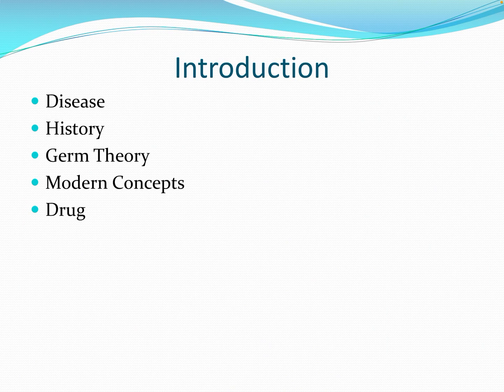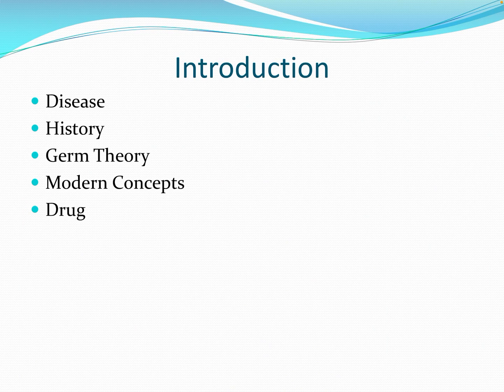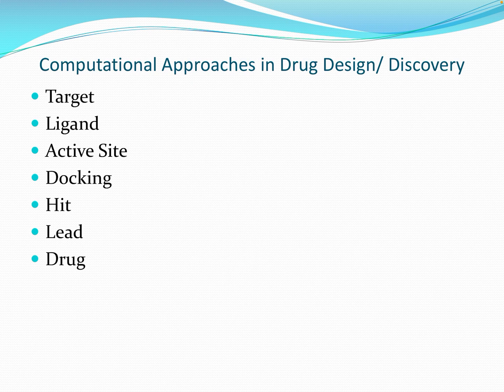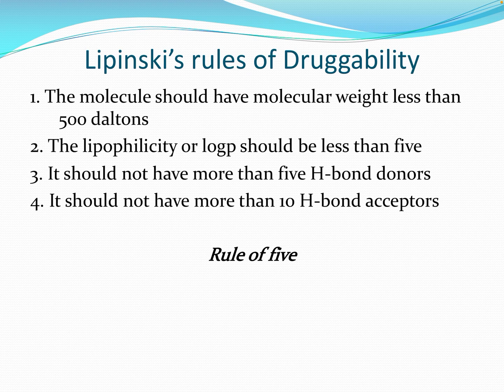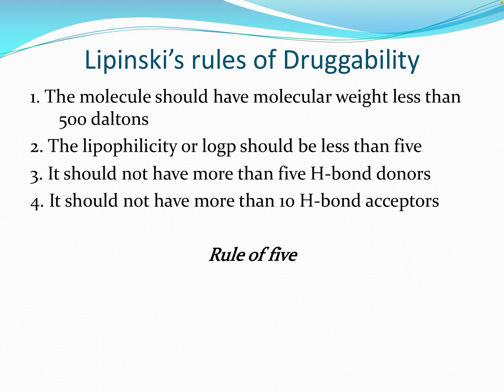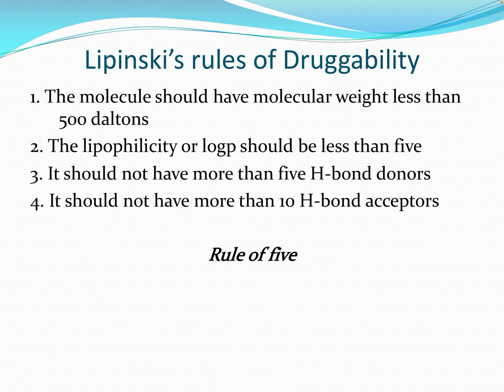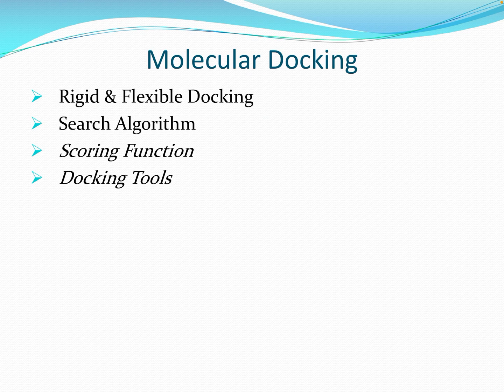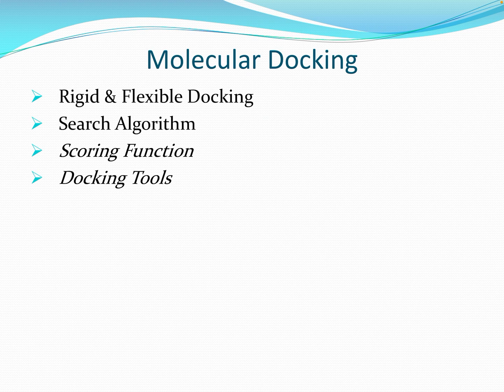Computer Aided Drug Design